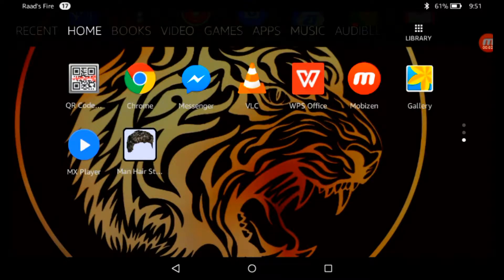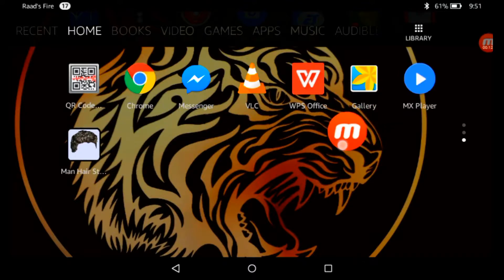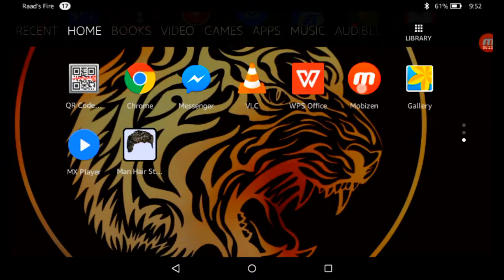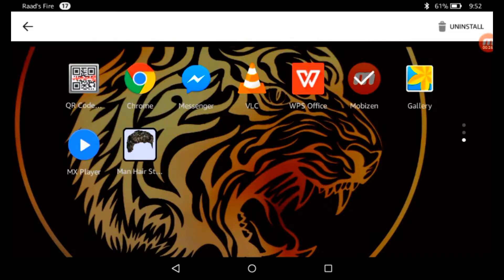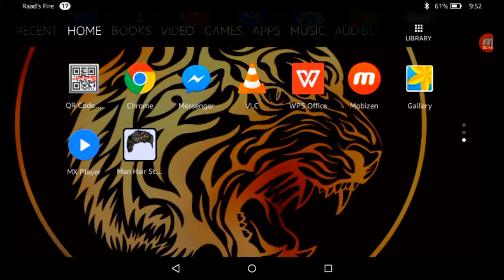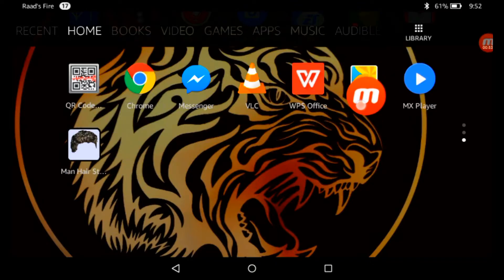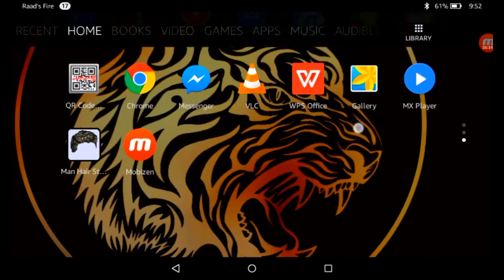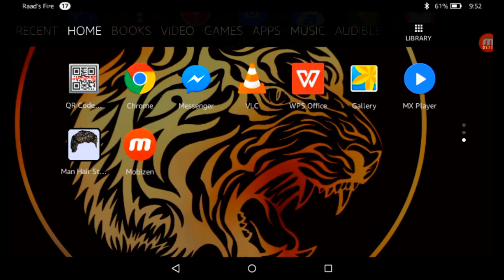Best screen recorder without root for android | 2017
Hi guys this is Kh Raad from Random tutorial today I am going to tech you something.So let's start about it.

Hi guys this is Kh Raad from Random tutorial bd.
Todays topic’s name :
                                      | how to get best screen recorder  for android.
                                      | Best screen recorder  for Android tablets / android phones / kindle fire
                                      | top 5 screen recorder  without root for android
                                      | screen recorder download without root
                                      | best screen recorder without root

Guys this is very well screen recorder for android just try it for 1 time
I think you will like this

My other youtube channel name : savage era

How to use tubebuddy
How to use tag to you
Top 5 life hacks for picsart
Gadgets for picsart
Exclusive gadgets

How to screen record a kindle fire tablet updated versions

Top 5 Best Free Games Screen Recorder Apps For Android - No Root 2017

4k screen recorder for android